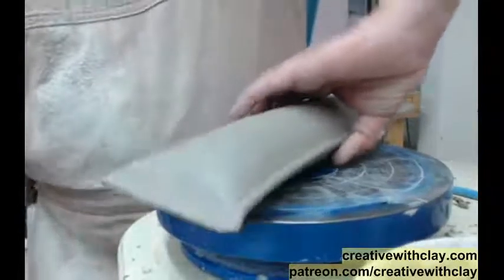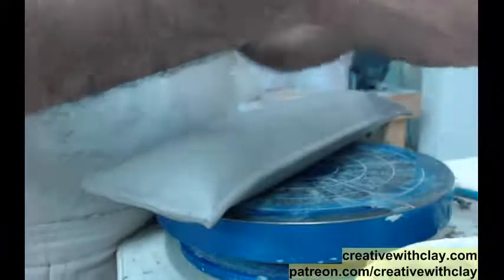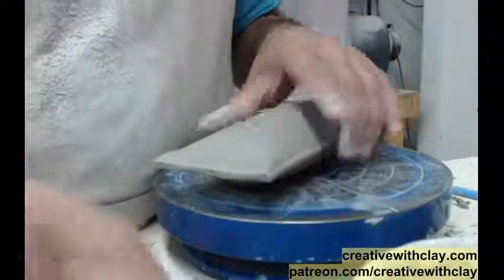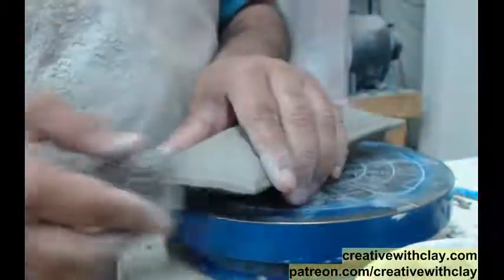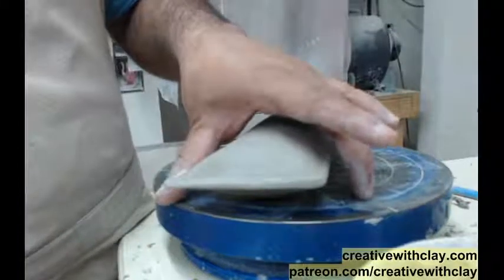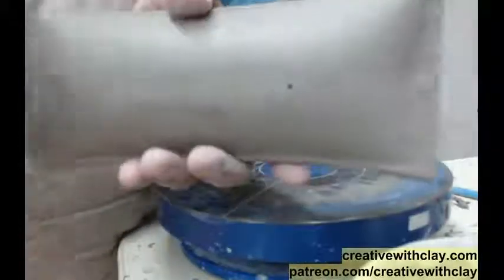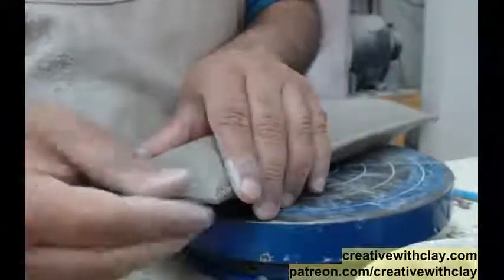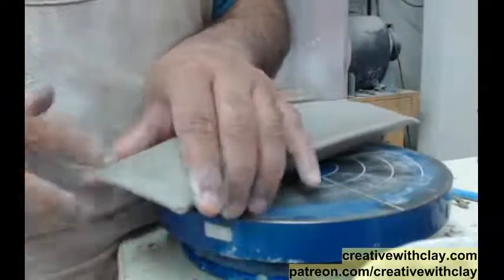Pillow forms in clay